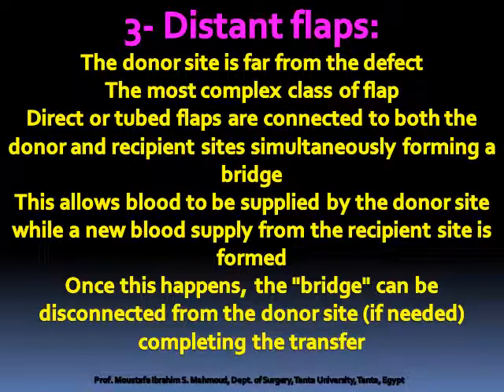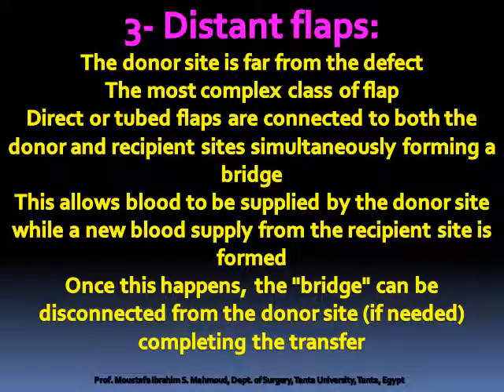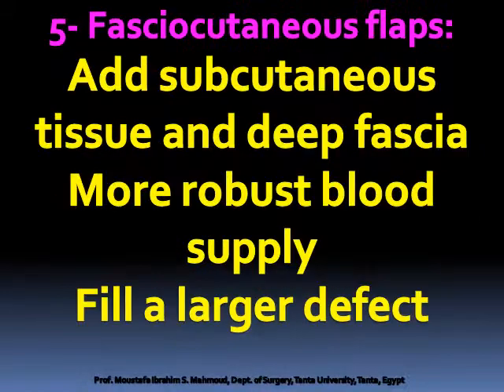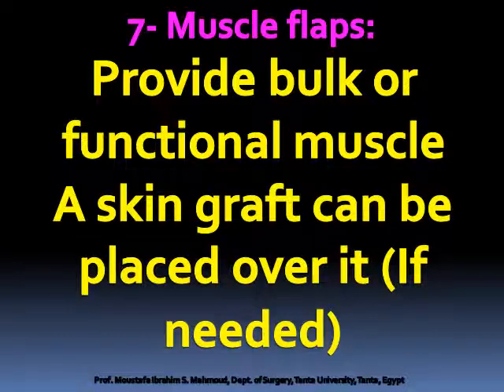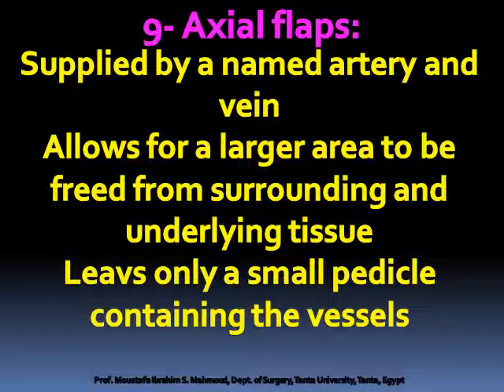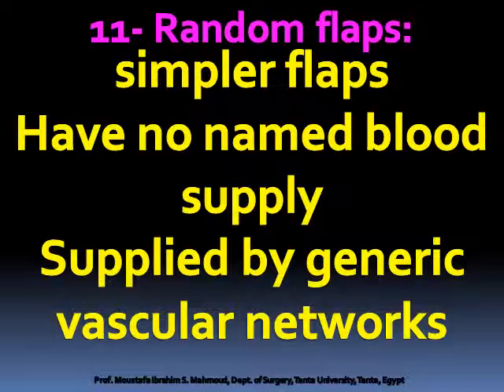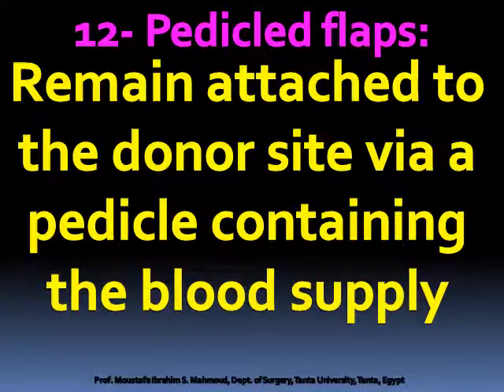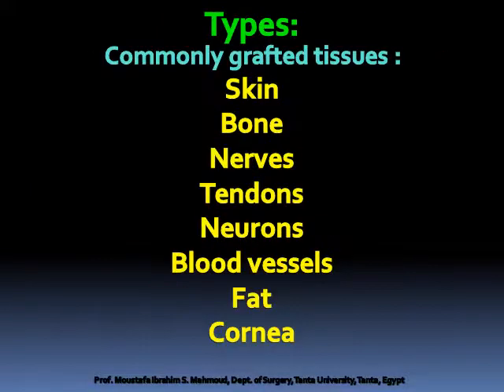Surgical operations flaps & grafts